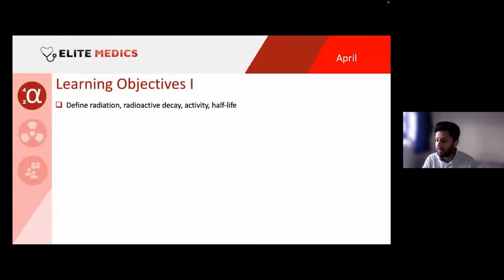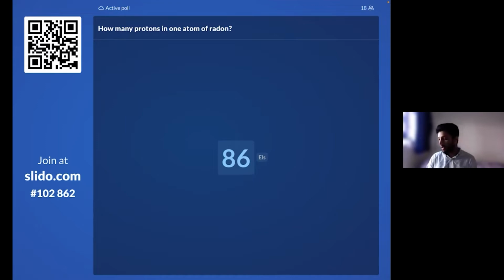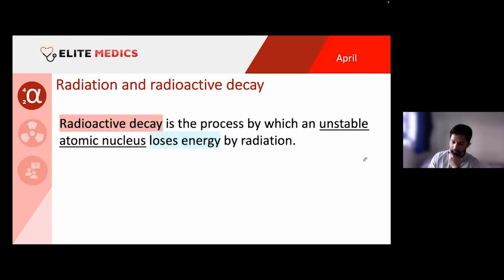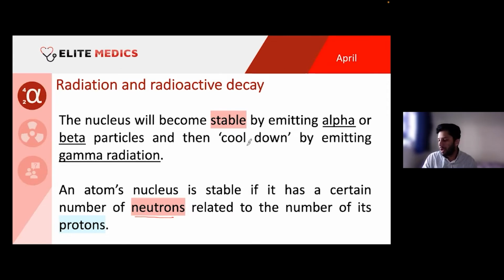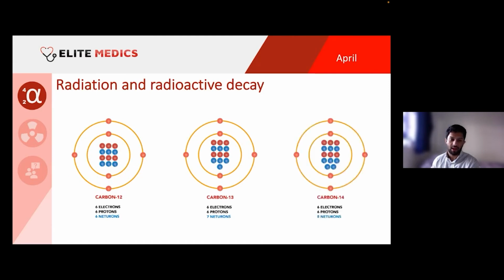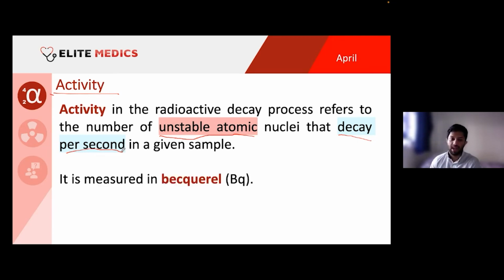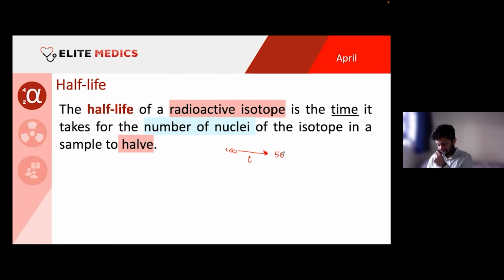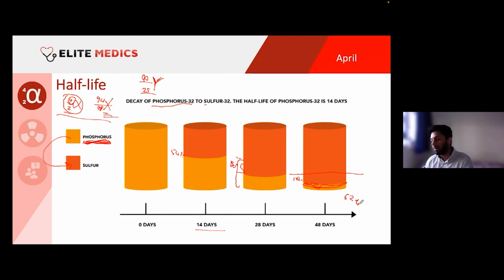GCSE Year 10- Physics- Nuclear Radiation | Monthly Class